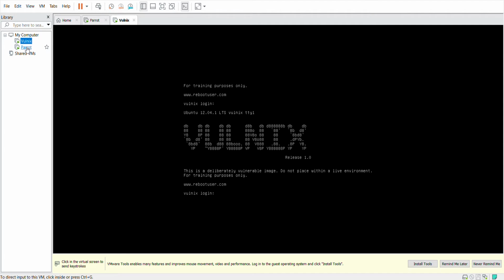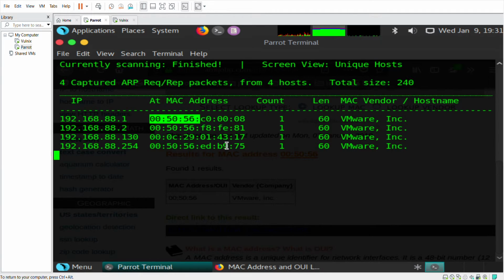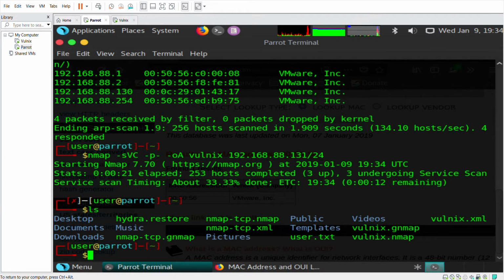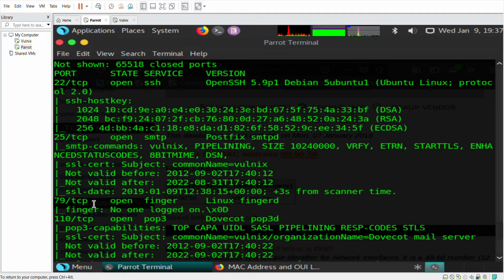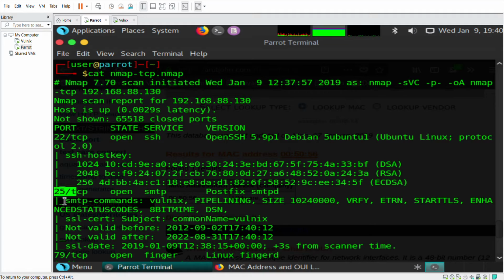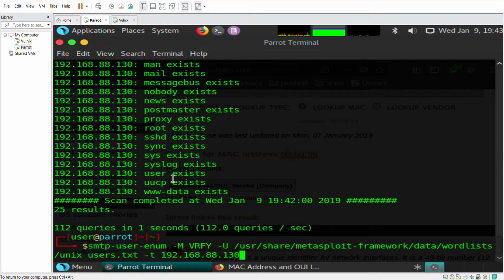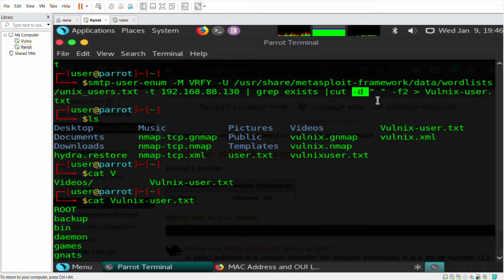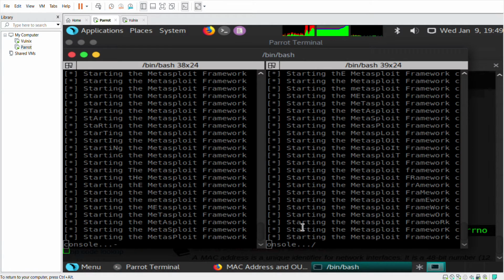Vulnix VMware Workstation 09 01 2019 19 27 48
Vulnix from Vulnhub walkthough, a basic beginners box. My connection dropped half way though so hence filmed in 2 parts. Will be doing lots more walkthrough soon!